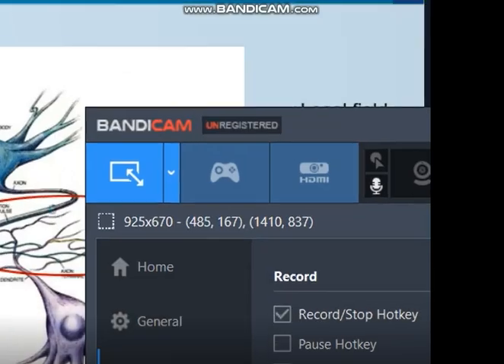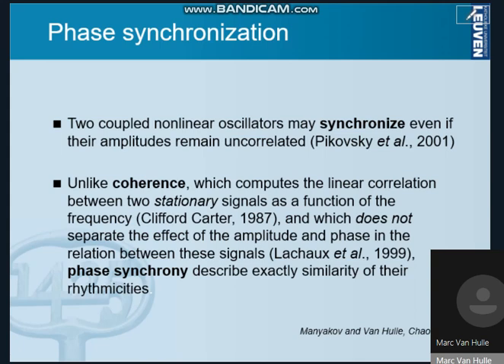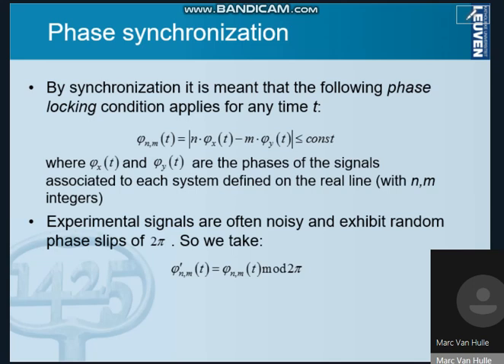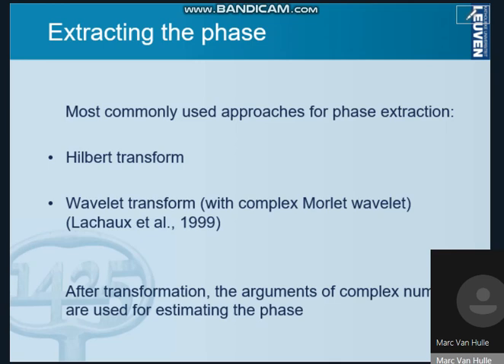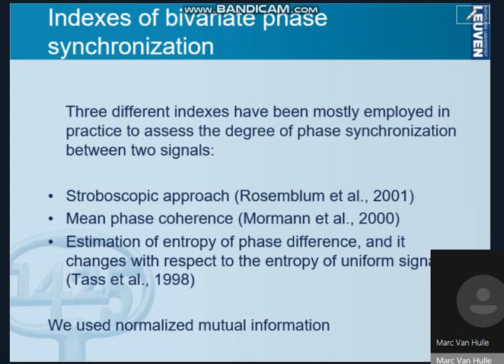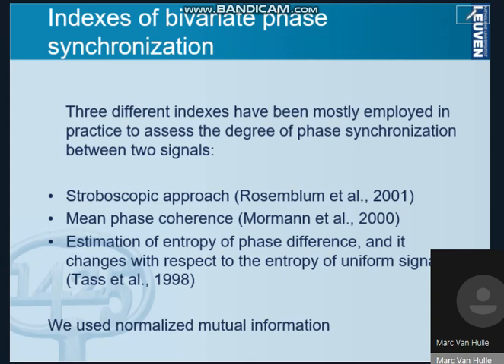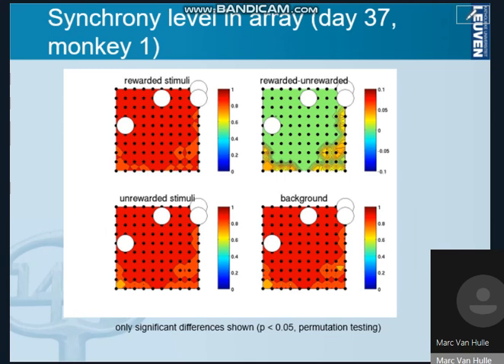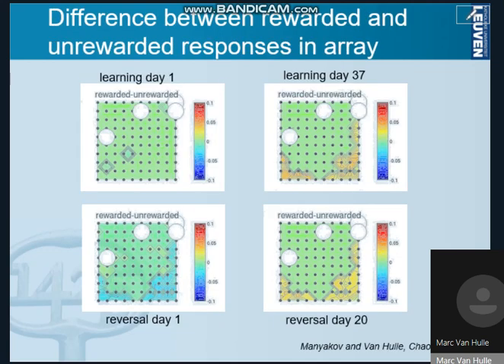part 3 BCI , online lecture